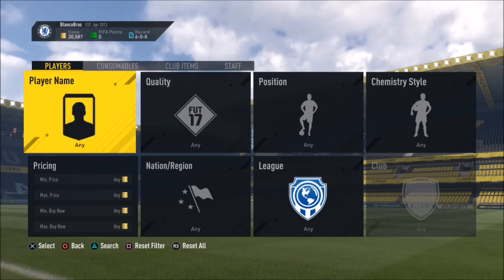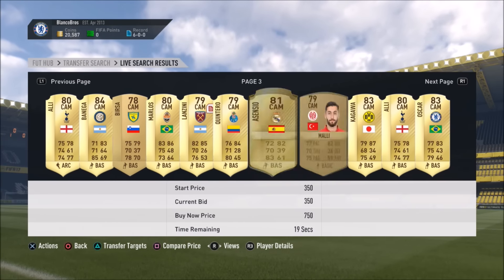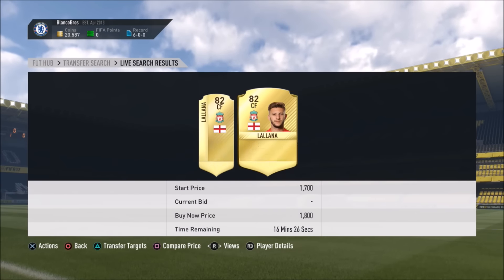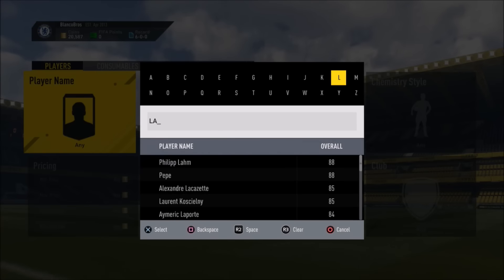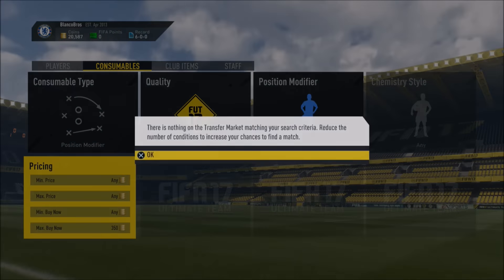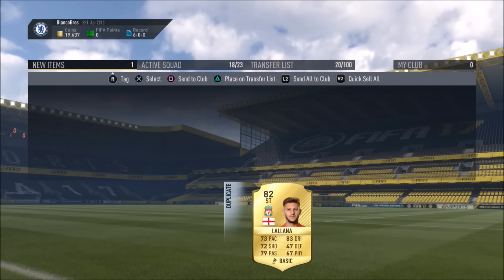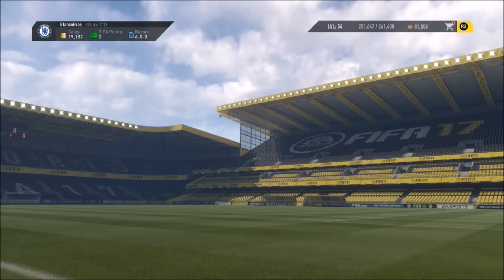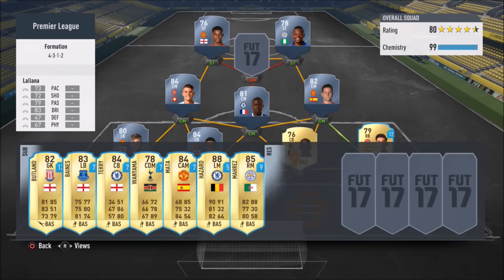FIFA 17 - 1K PER CARD! EASY TRADING METHOD!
Welcome back to a brand new FIFA 17 trading method on my channel! In today's video i'm going to be showing you guys one of the easiest trading methods on the game, which can actually make your guys a good 1,000 coins per trade!
Graphic Designer: AlexWB (My Brother)